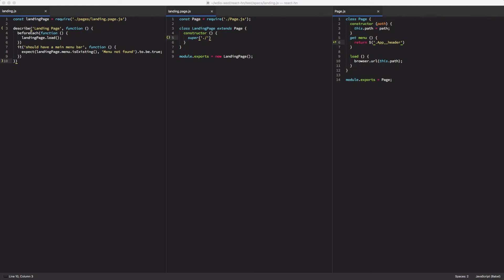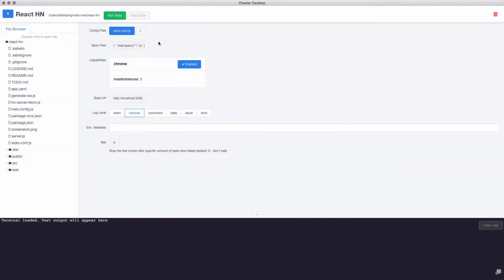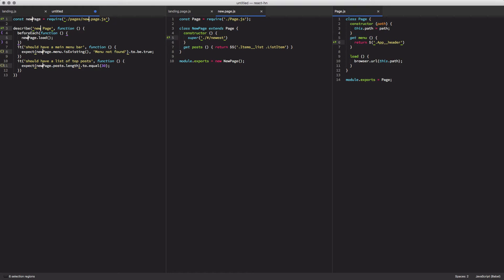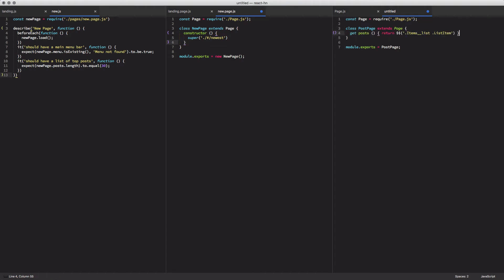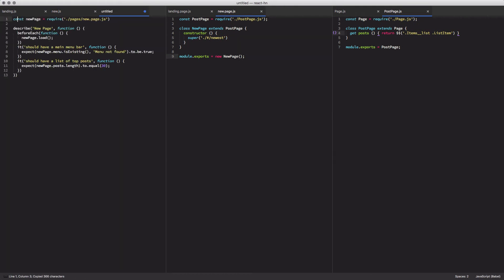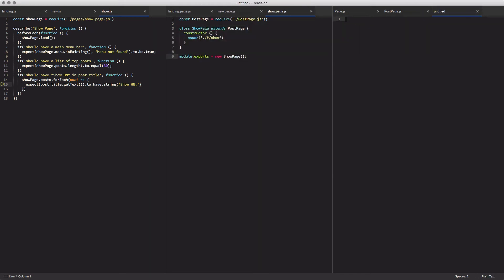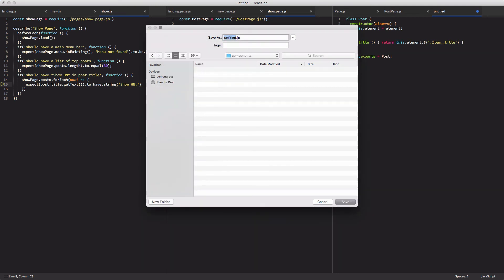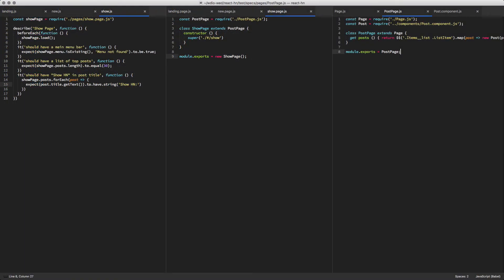Add Component to Your Page Objects | Real-world Testing for Web Apps Ep. 2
In this WebdriverIO Tutorial Mini-series, we will be learning how to test a Hacker News Clone site that's built in React.

In this video, we cover how to add components to your Page Objects, increasing the reusability of your test code.

Links:
React Hacker News Clone: